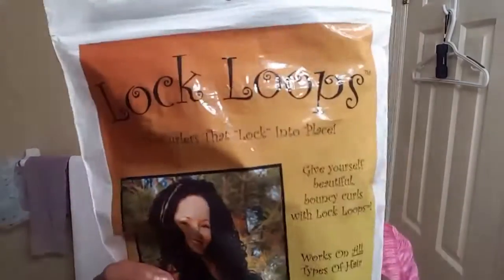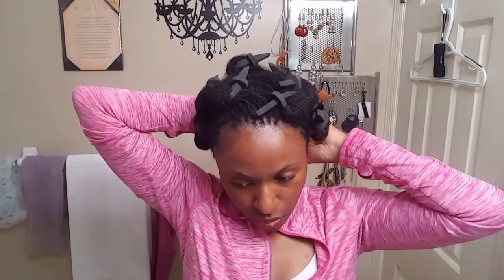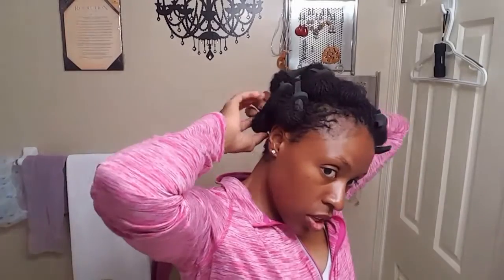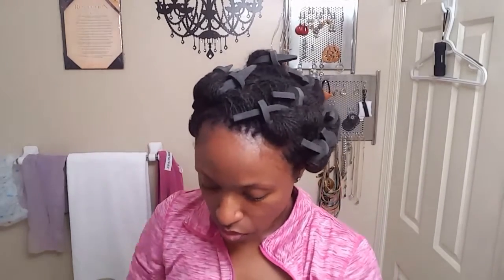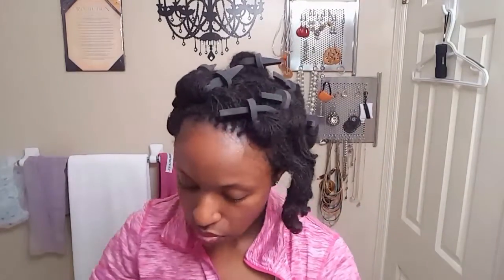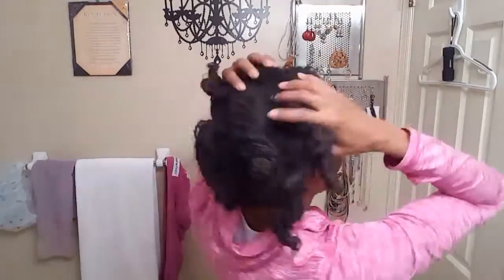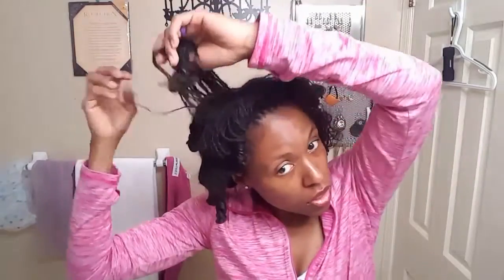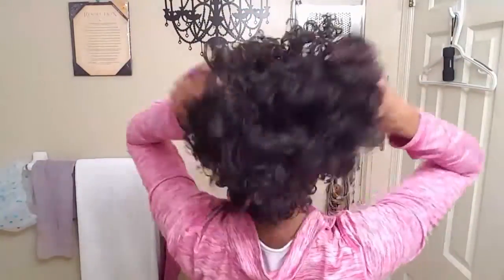187 Sisterlocks Vlog 052 Curling Sisterlocks- Lock Loop Results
! ! O P E N   M E  F O R  D E T A I L S ! ! !

Locs, Sweat and Heels Blog: p31diva-blogs.blogspot.com

How long have you had locs?
-November 2015

How many inches of hair did you have when you started your Sisterlocks?
-about 7 inches

What is your curl pattern/length?
-3c/4a medium length

Who is your consultant?/Where did you get your Sisterlocks Established?
-Roselee's Natural Hair Care in Sandy Springs, GA by Roselee and Pauline (Tell them Bea sent you!)

What is your locking pattern?
-My hair is re-tightened in the 3 pattern, but the locs that have slippage are done with a reverse 4 pattern. Don't ask me what exactly those rotations look like, because I don't know.

Are you on Facebook, Instagram, Snapchat, LinkedIn, Periscope, Twitter, "insert some cool social media site name here"?
-No, just Youtube